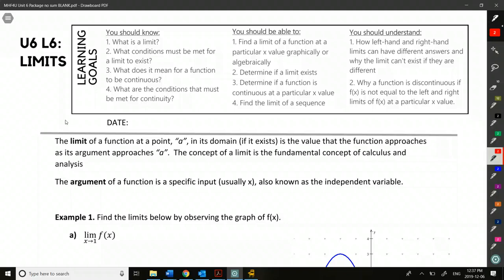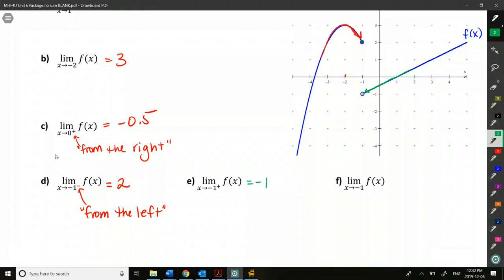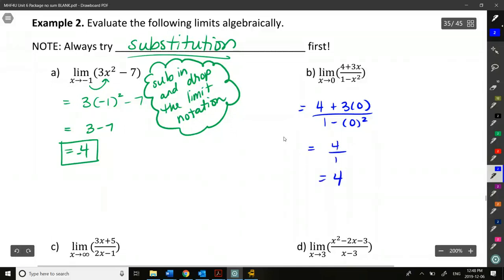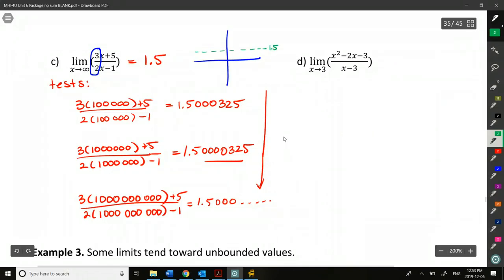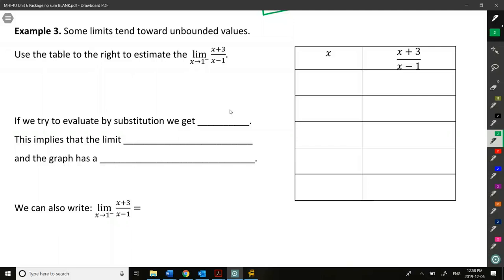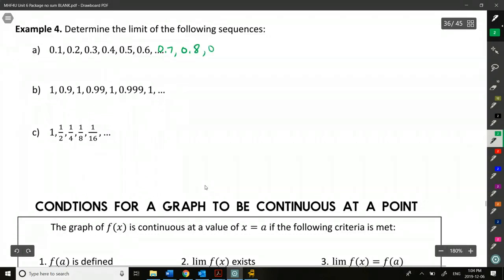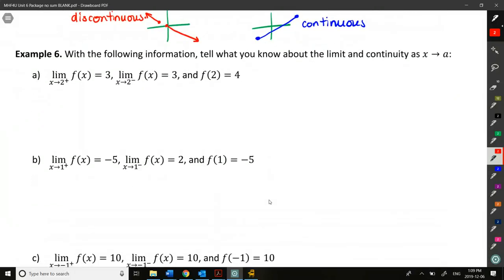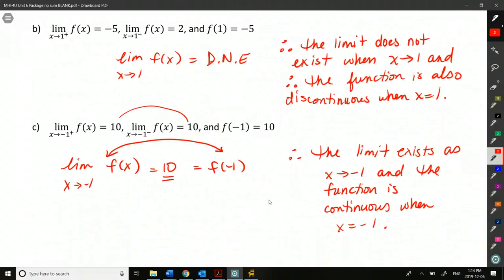Intro to Limits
In this video, we learn how to evaluate limits graphically and algebraically.  We also learn about conditions for a limit to exist and for a function to be continuous at a particular x-value.